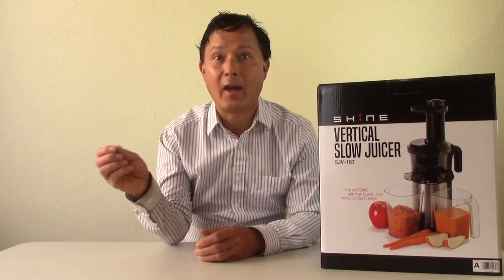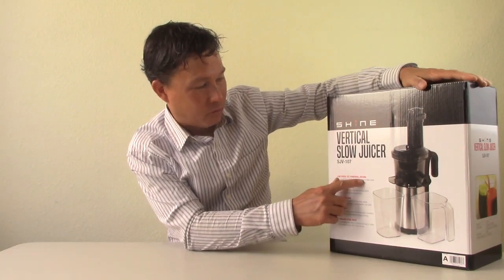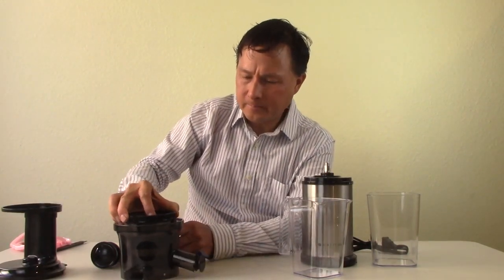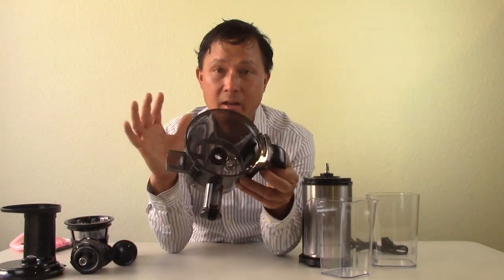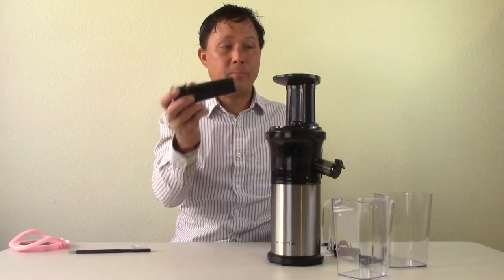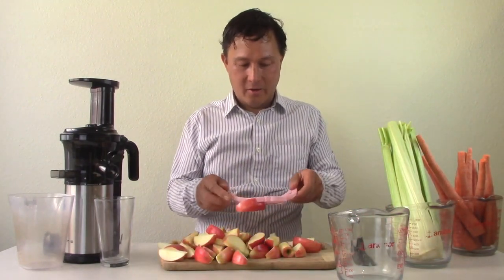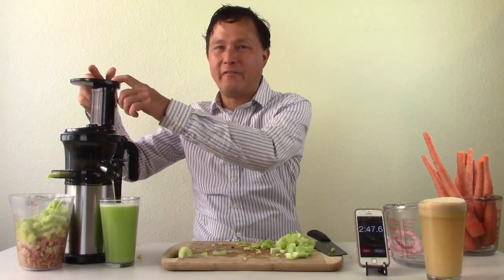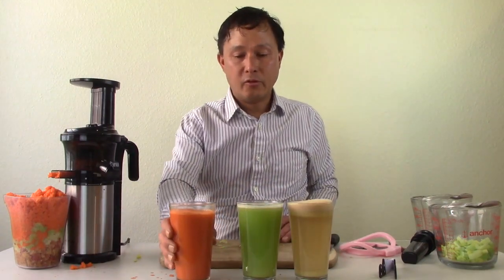Best Low Cost Compact Vertical Cold Press Juicer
shares with you to the best low cost vertical auger juicer for juicing celery as well as other vegetables and fruits he has ever found.

In this episode, you will learn about the All-New Shine Cold Press Juicer by the Shine Kitchen Co, which is a division of Tribest who has been in business for over 30 years.

John first talk about low-cost juicers and some of the disadvantages of purchasing a cheap juicer that is made in China.  You will then learn what you should look for when purchasing a juicer.

Next, John will unbox the Shine Cold Press Juicer and show you all the parts that are included with the juicer.  You will learn how to assemble and disassemble the machine.

You will discover some of the design features that set this low-cost juicer above others in a similar price category.

Next, You will learn how easily you can juice apples, celery and carrots in the Shine Vertical Slow Juicer.

You will learn how long it takes to juice 16 ounces of juice in the Shine Juicer as well as the special techniques when juicing in the Shine to ensure you have the best experience.

Next, you will discover what each juice tastes like as well as the texture of the juice.

Finally, John will share his final thoughts and review of the Shine Cold Press Juicer.

Jump to the following parts of this episode:
01:10 Why I don't Sell Inexpensive Juicers
02:00 Why You Should Save Up for a High-End Juicer
02:40 Who Makes the best Vertical Single Auger Juicers?
04:55 Should You Get a Low-Cost Machine vs High-End Machine?
06:25 Specifications of Shine Vertical Juicer
07:54 Unboxing Shine Juicer - All Parts included
09:15 Manual/Instructions for Use
12:06 Explanation of all the parts of the juicer
17:20 3 Year Warranty
17:40 Why this juice screen is better than other low-cost models
18:25 Benefits of Juicing Bowl
23:14 How to Assemble the Juicer
25:00 Secret Storage Place
26:00 Why this machine is better than most low-cost machines
28:50 Juicing in the Shine Vertical Juicer
29:00 Sound Test
29:20 Making 16 ounces of Apple Juice in the Shine Juicer
31:40 Tip when juicing straight apples
32:00 Tip for Selecting Apples for Juicing
33:45 How to Juice Multiple Items in the Juicer
34:20 Juicing Celery in the Shine Juicer
37:30 Juicing Carrots in the Shine Juicer
38:15 Don't Use the Pusher when Juicing
41:40 How much juice you can make in 10 minutes?
42:44 Taste testing Apple Juice
43:02 Taste test Fresh Celery Juice
43:32 Taste Test Carrot Juice
44:30 Self-Cleaning the Juicer with Clean Water
47:20 Green Tinge on Black Auger is it bad?
49:00 Most important part to clean on the juicer

After watching this episode, you will learn more about the Shine Vertical Cold Press Compact Juicer and discover if it is the right juicer for you.